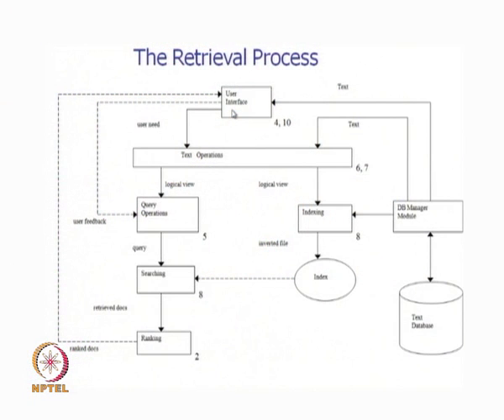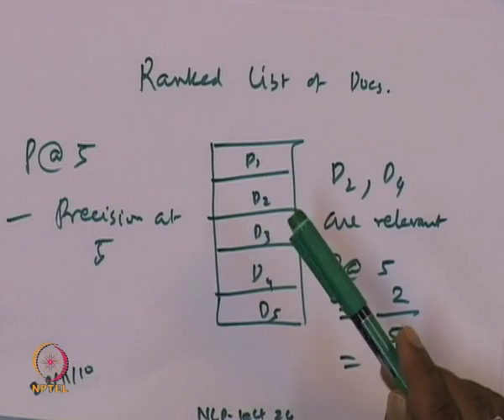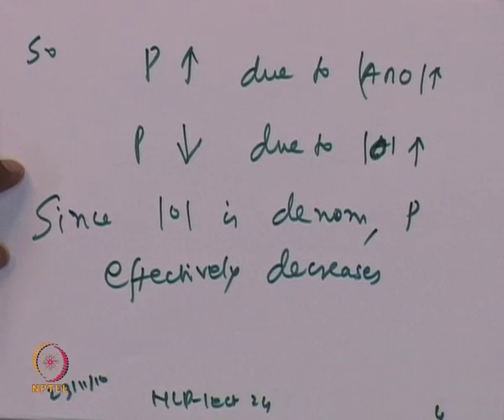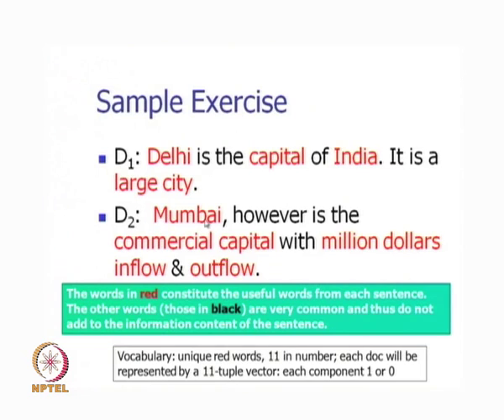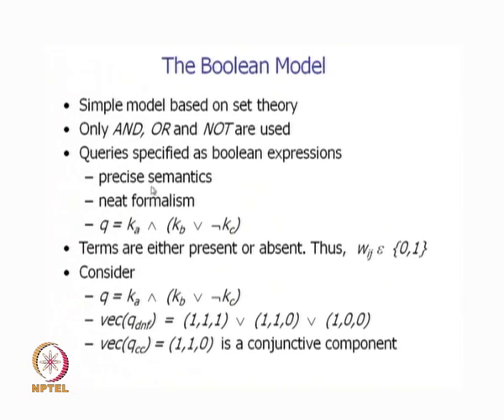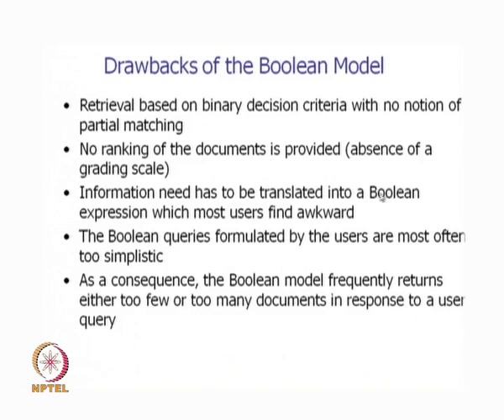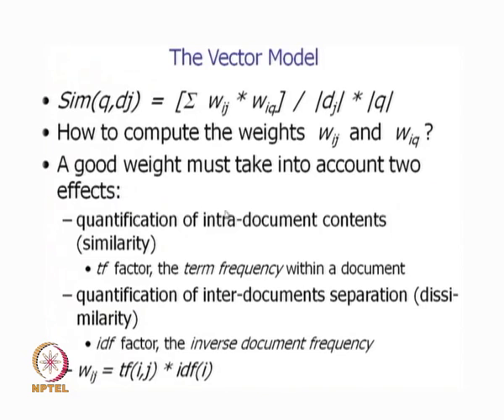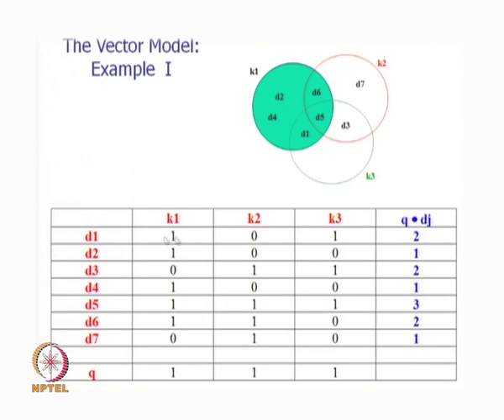Mod-01 Lec-24 IR Models: Boolean Vector